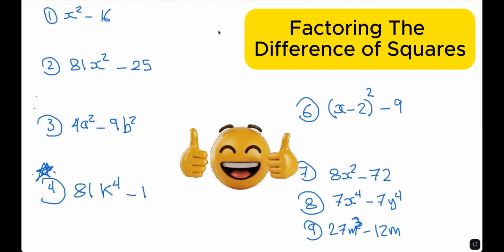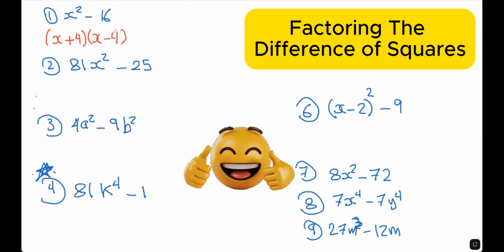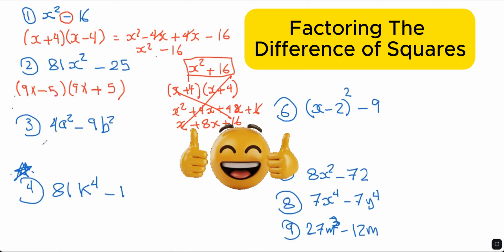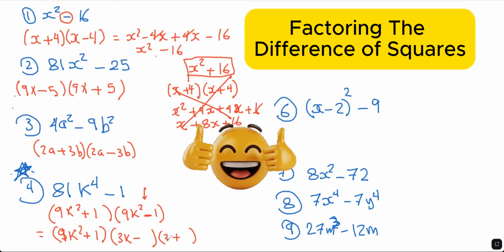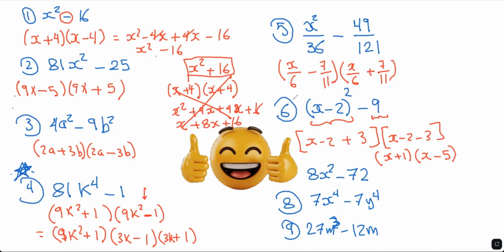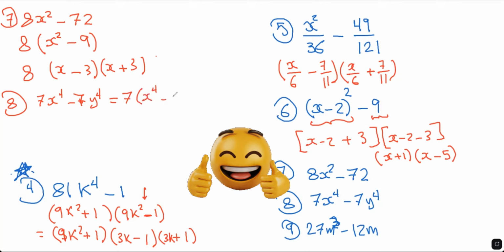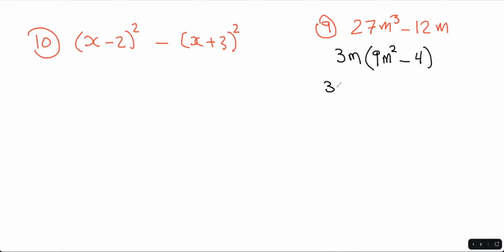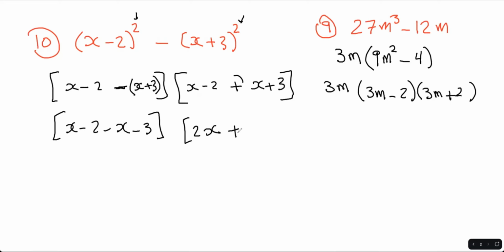Factoring the Difference of Two Squares | Step-by-Step Examples + Practice Questions.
Master the difference of two squares with clear step-by-step explanations! In this video, I’ll show you how to recognize and factor these special expressions quickly and easily. We’ll go through examples together, and at the end, you’ll get two challenging practice questions to test your skills.

Perfect for middle school, high school, and pre-calculus students preparing for tests or just wanting to strengthen their algebra skills.